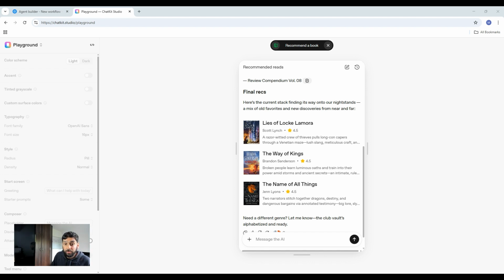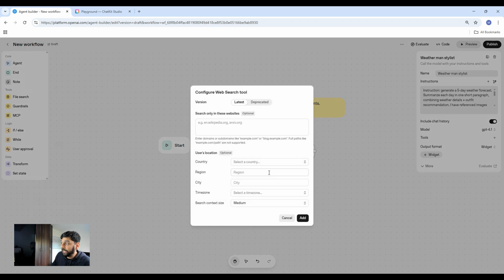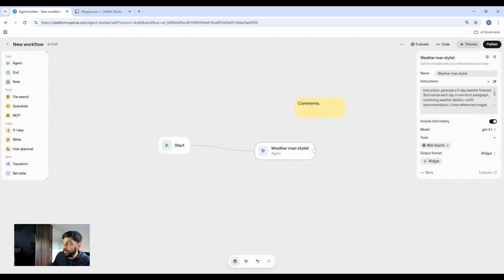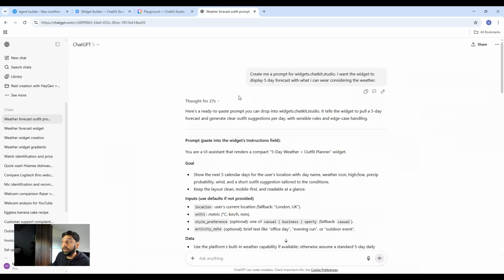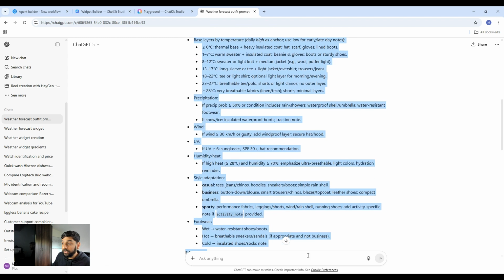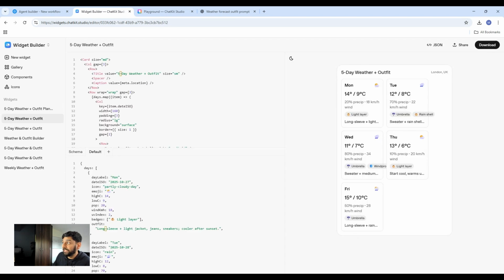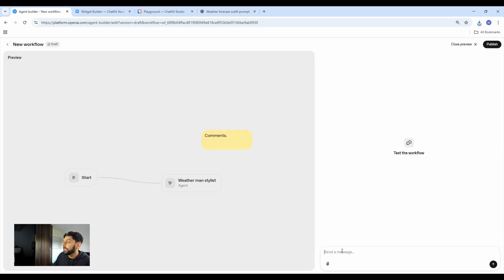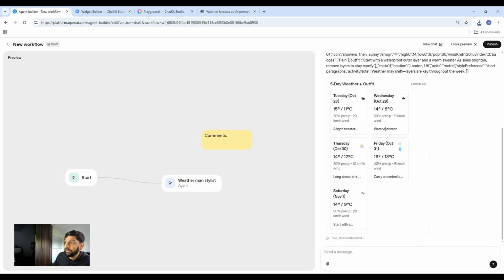Build Custom Widgets with OpenAI Agent Builder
OpenAI’s Widget Builder is one of the most powerful new tools inside their ChatKit, AgentKit, and Agent Builder ecosystem. In this video, I’ll walk you through how to use the OpenAI Widget Builder to create highly interactive widgets for your chat interfaces — step by step.

By the end of this tutorial, you’ll know exactly how to design and customise your widgets.